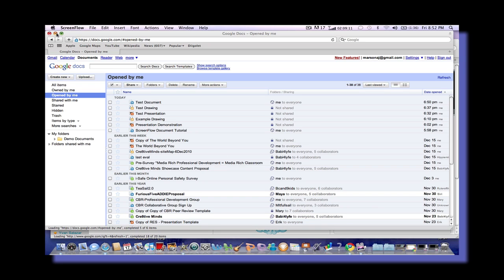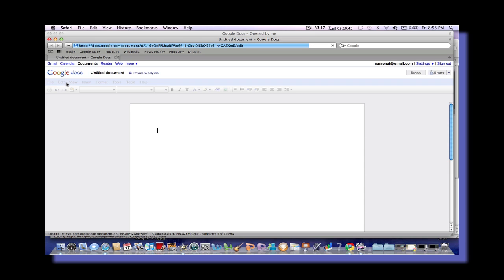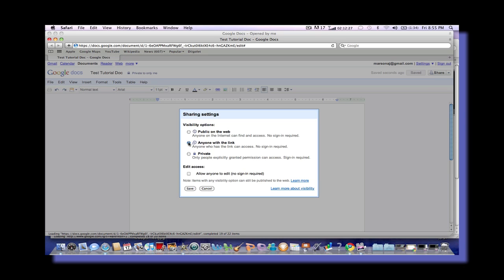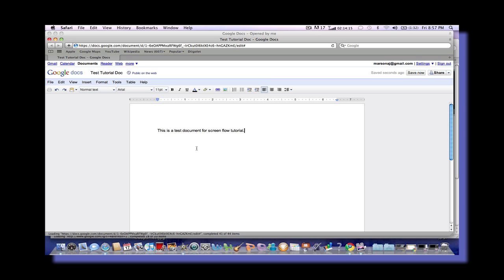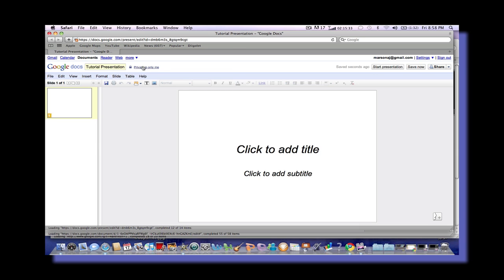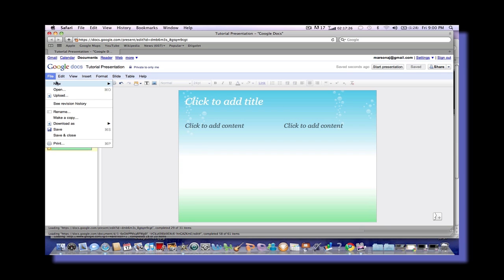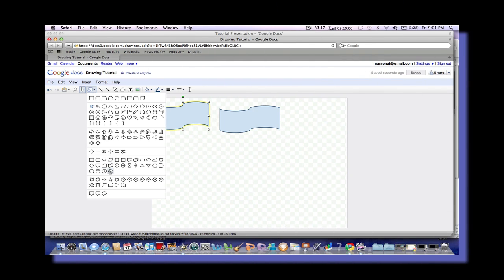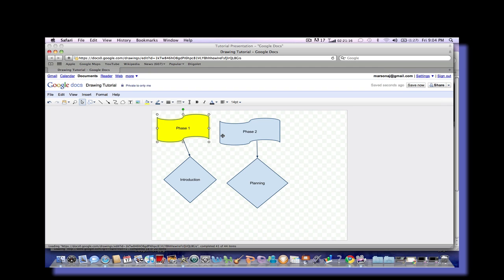Google Docs Tutorial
Google Docs tutorial on how to create and share the collaboration tools document, presentation and draw for google docs.